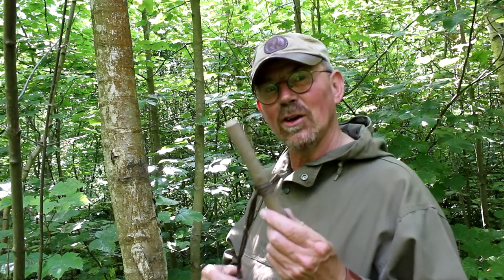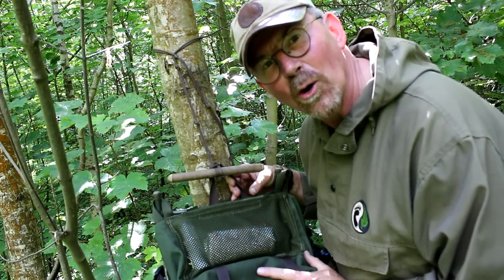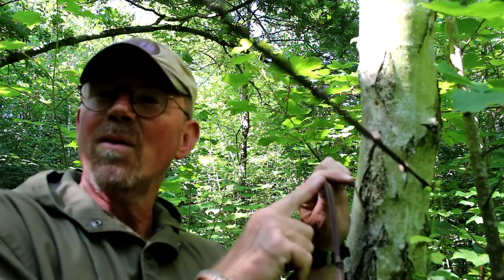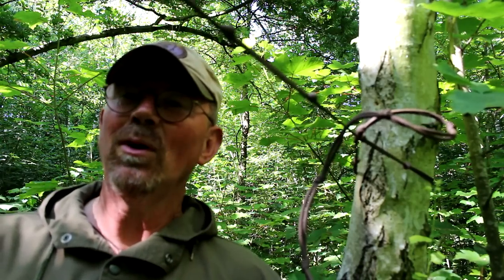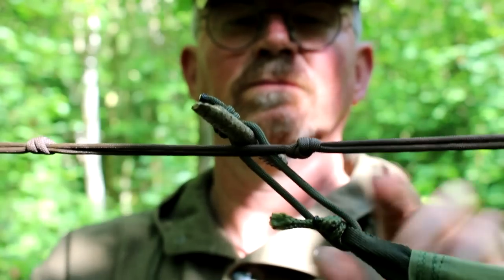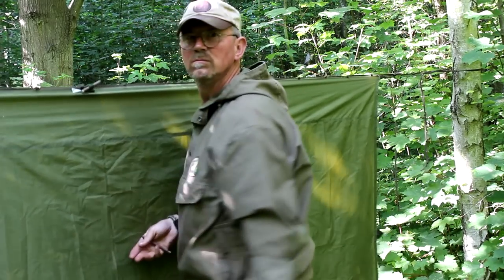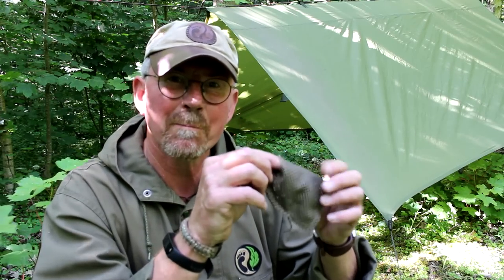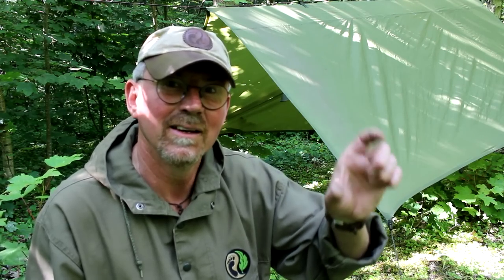The BEST way to set your TARP! - Using the Bushcraft Toggle Rope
Save time and effort when setting up your tarp with this very simple, but effective method that uses the Bushcraft Toggle rope as your ridgeline.